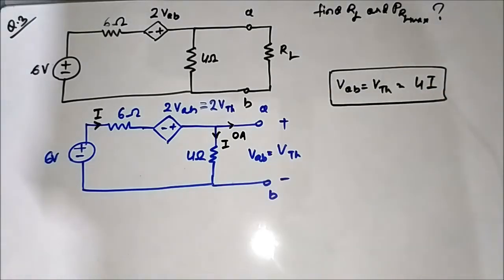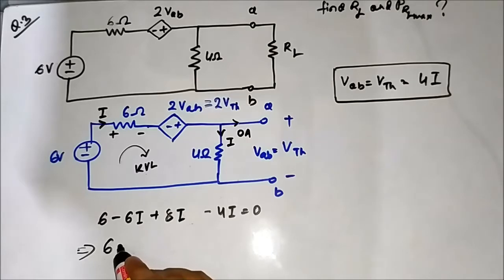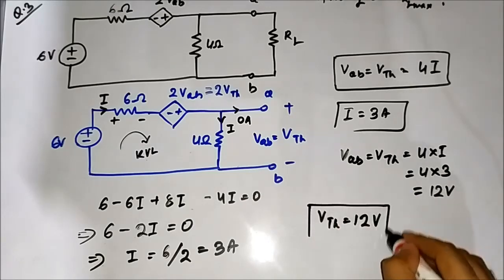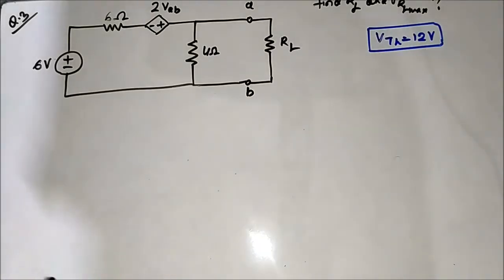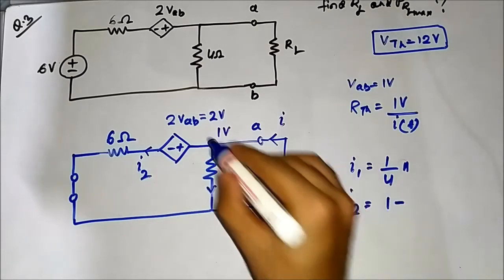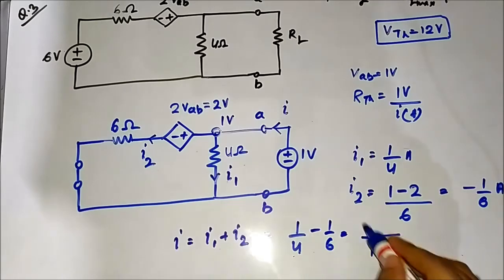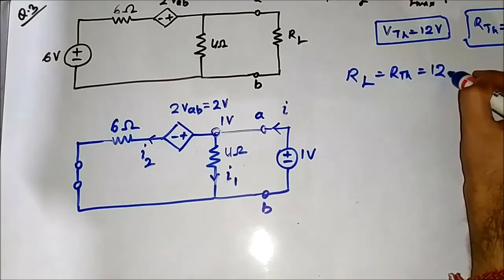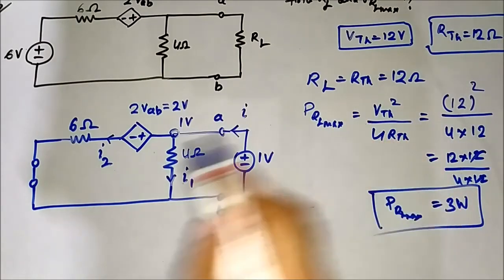Maximum Power Transfer Theorem |With Dependent Sources |Question 3 |Network Theorems |Network Theory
In this video, we are going to discuss some more questions on maximum power transfer theorem with dependent sources.